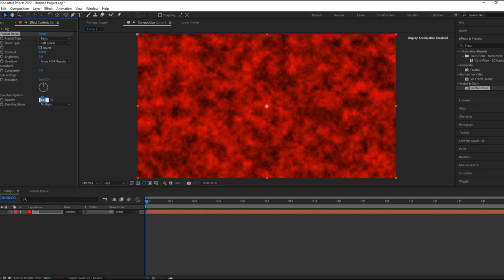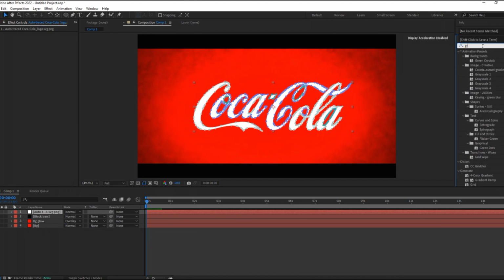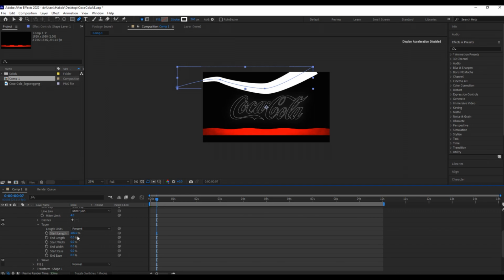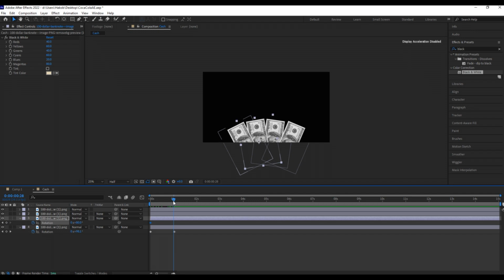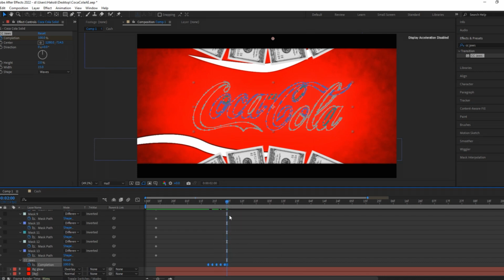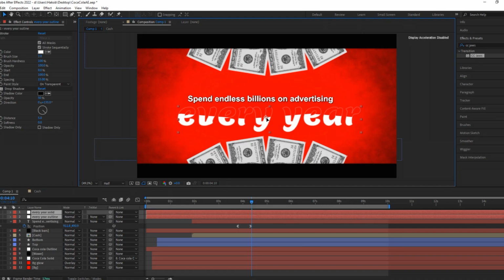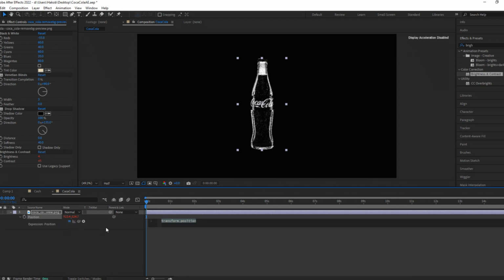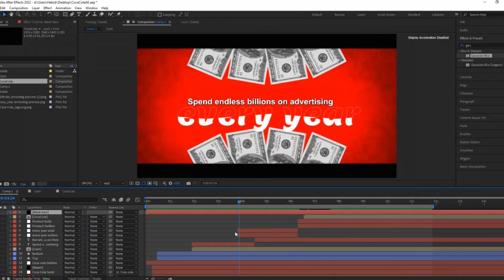How To Edit Like MagnatesMedia to Go Viral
MagnatesMedia goes viral in every video. The editing style is fast paces and rich with graphics and intrigue.  We can learn a lot watching videos from MagnatesMedia and duplicating it's style and pace. Even tho MagnatesMedia is created using primarly After Effects